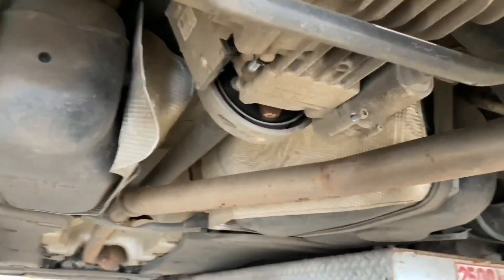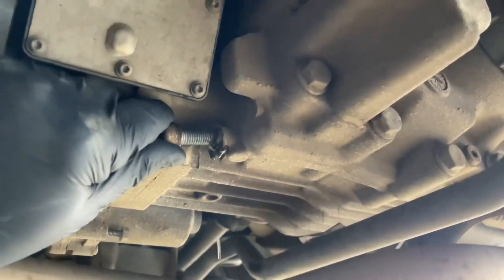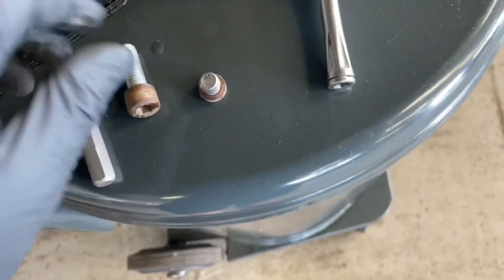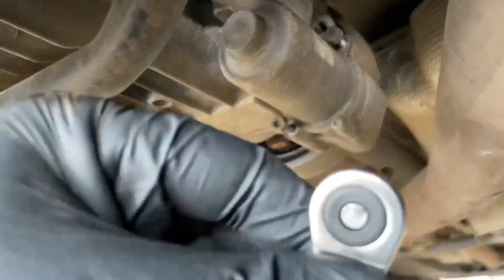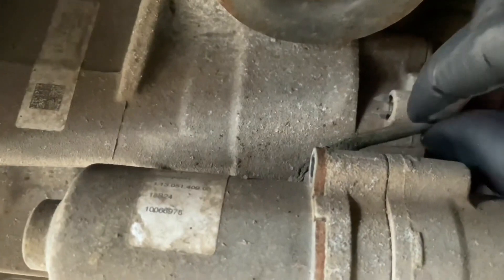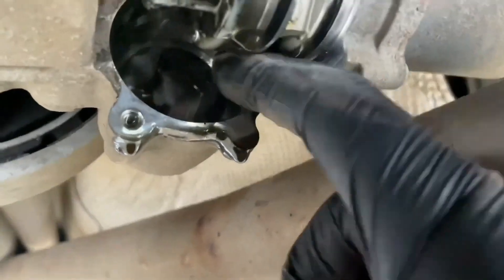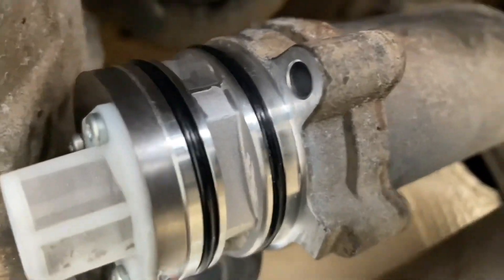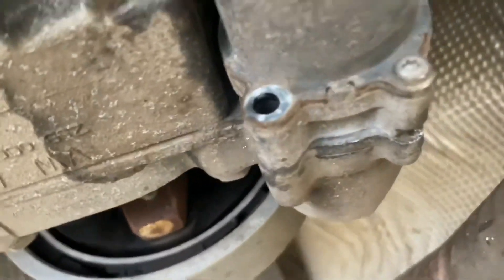4 Wheel Drive Service (Haldex)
have put together a video for you guys showing the service process of your Volkswagen haldex 4 wheel drive system including pump removal and clean

Check this out as it’s not very often you can see this being carried out if this is not carried out on your vehicle is can turn a 4 wheel drive into 2 wheel

Thanks as always for watching and feedback and questions are always welcome

SOCIAL